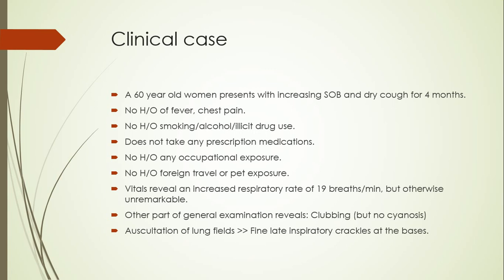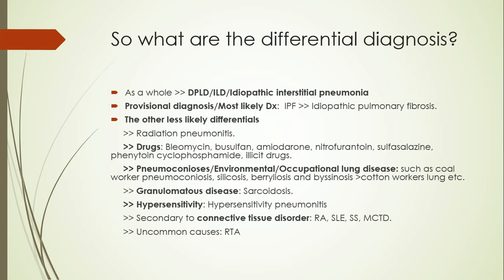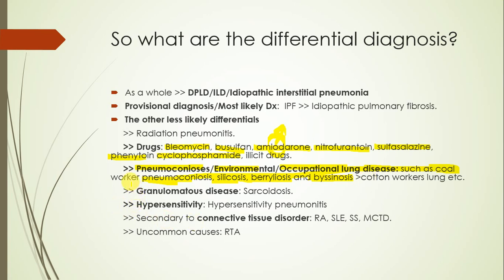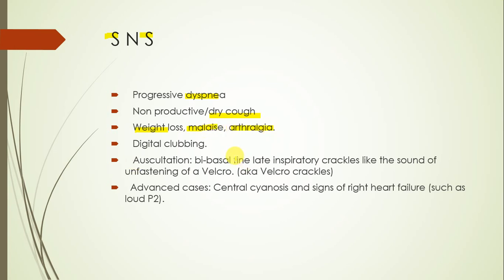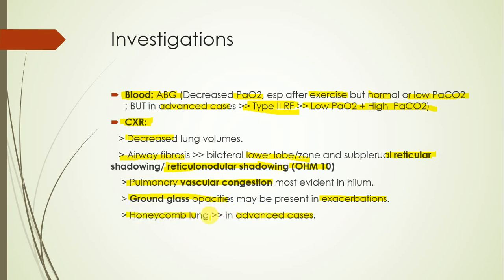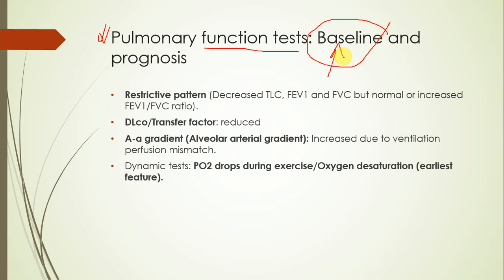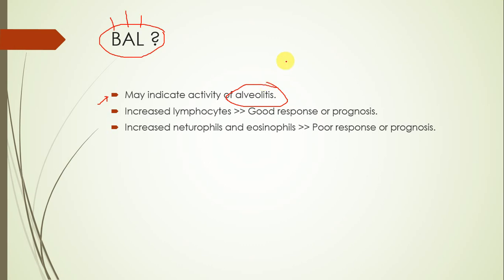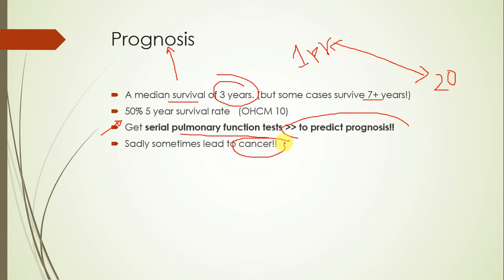idiopathic pulmonary fibrosis: Clinical case review, symptoms, DDs, investigations, Treatment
This a Clinical case based review of idiopathic pulmonary fibrosis aimed at senior medical students preparing for competitive exams. It might also help junior doctor to brush up their memory.